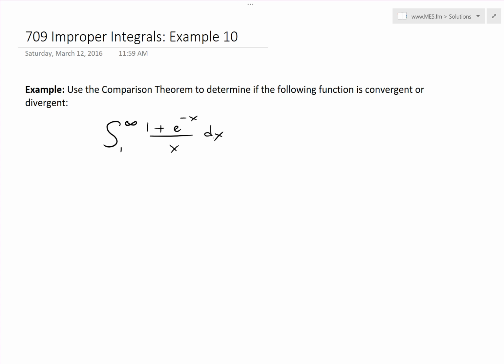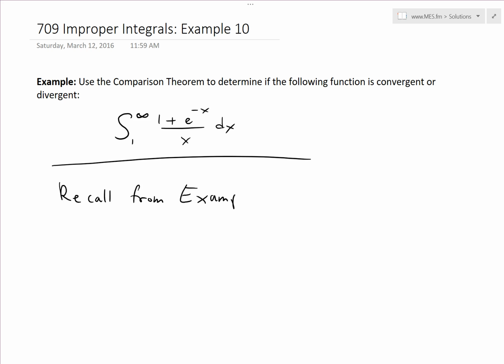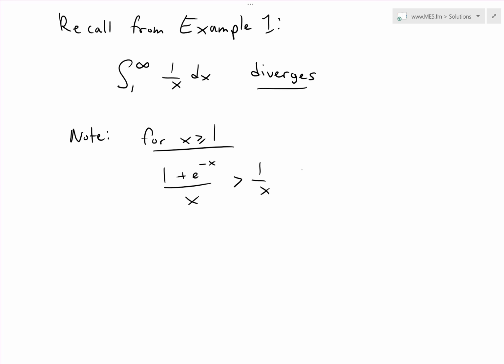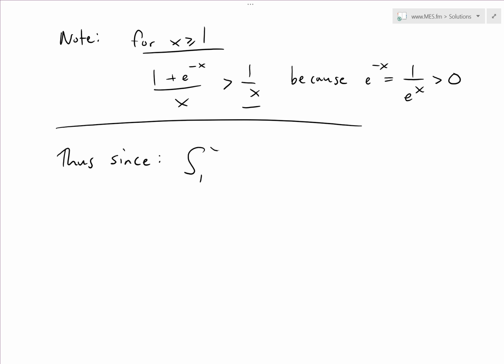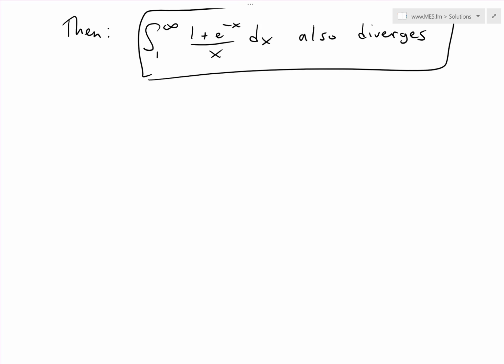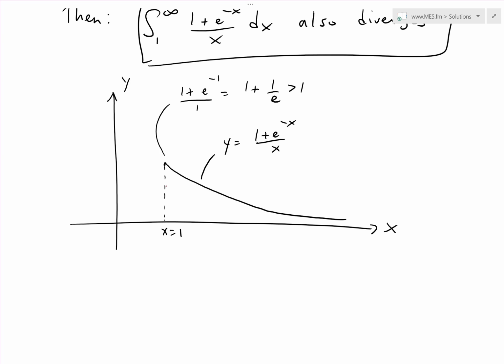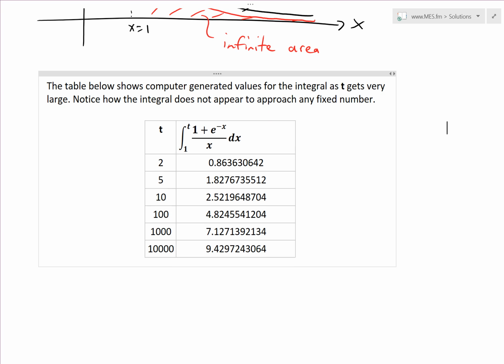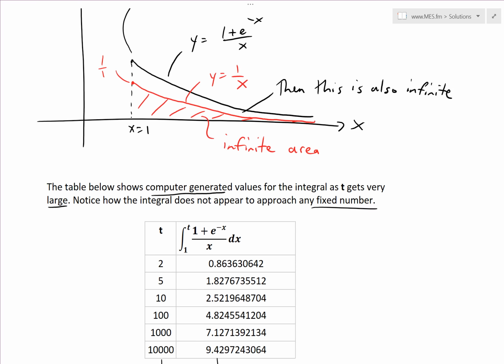Improper Integrals: Example 10: Comparison Theorem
In this video I go over another example on using the comparison theory to determine if an improper integral is convergent or divergent. The example I cover is the integral of the function (1+e^(-x))/x from x = 1 to x approaching infinite. This function is very simple to the integral I solved in my Example 1 video about the integral of the function 1/x. As I showed in that earlier video, that integral diverges and I show in this video that (1 + e^(-x))/x is always greater than 1/x which according to the comparison theory makes that integral diverge as well.